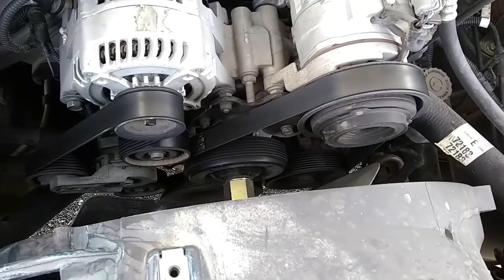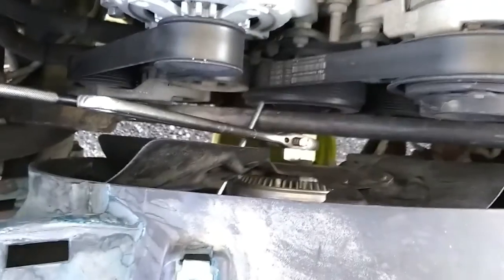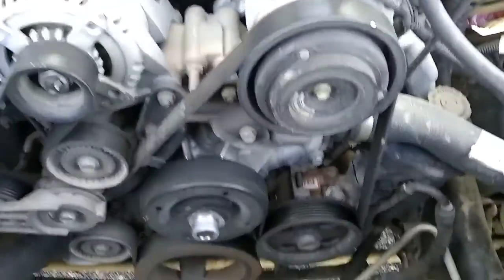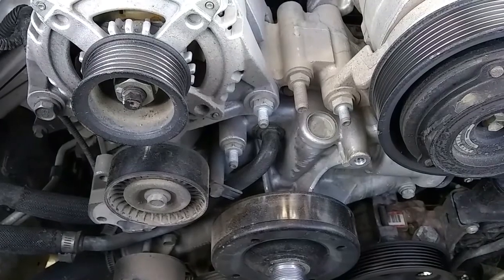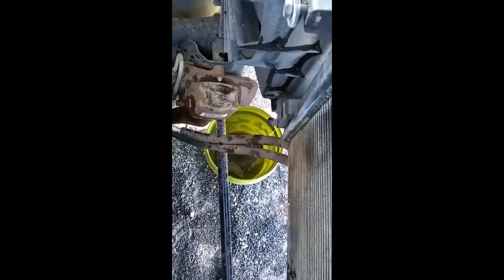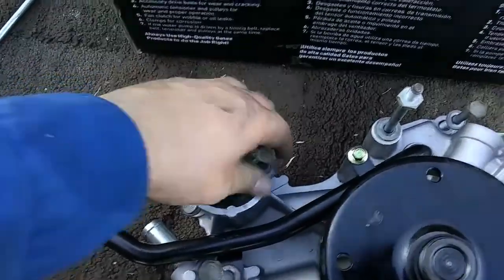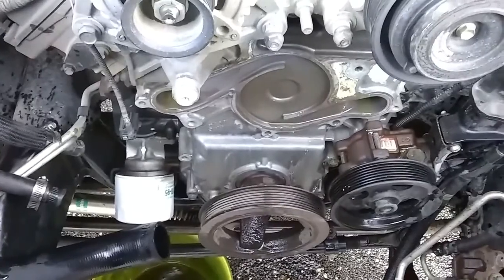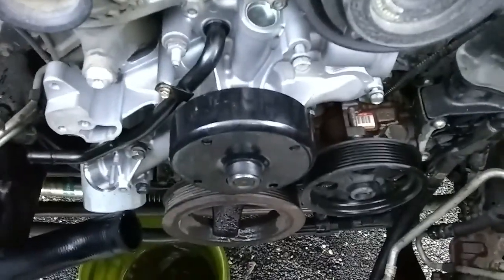2005 Dodge Ram Water Pump Replacement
Installation of a water pump on a 2005 Dodge Ram 5.7L motor.